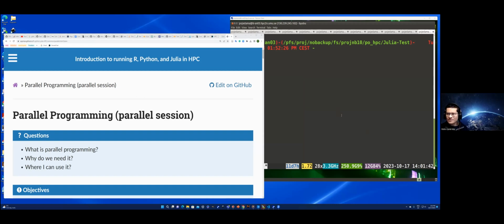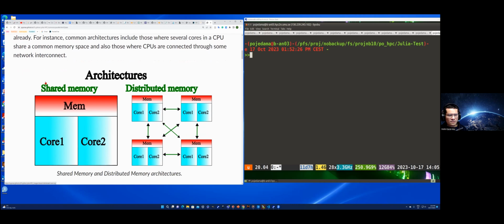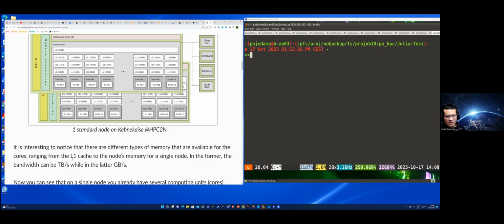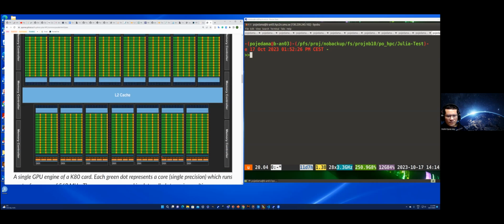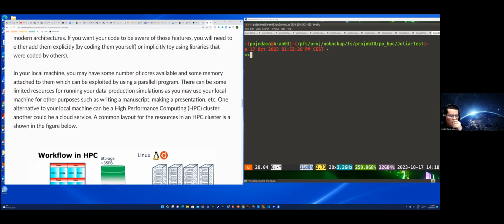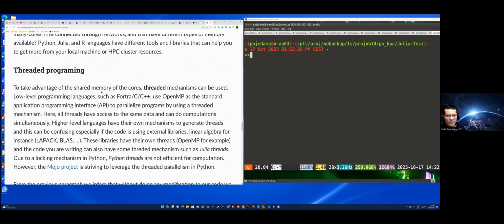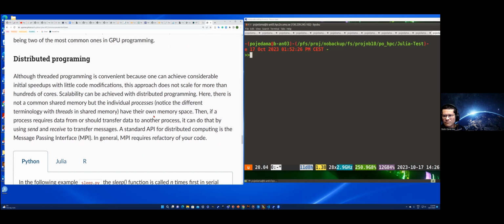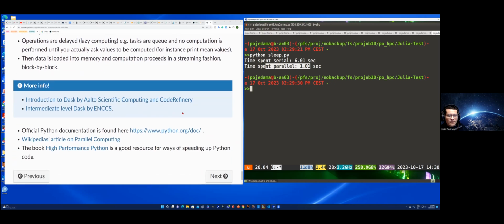Lecture 7A: Parallel programming (Parallel session)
Seventh lecture for the first day of the "Introduction to running R, Python, and Julia in HPC" course which was given on 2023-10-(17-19) by HPC2N and UPPMAX. The first day focused on Python.

This was one of two lectures given in parallel, one for parallel programming with Python, and one for using Conda at UPPMAX's systems.

This lecture focus on using Python for parallel programming at Swedish HPC centres (focus on UPPMAX and HPC2N).